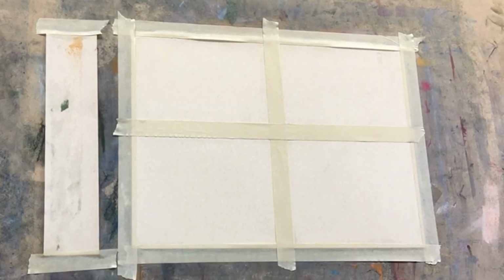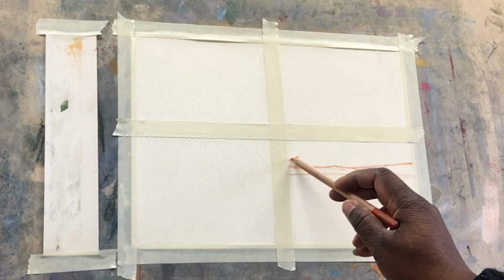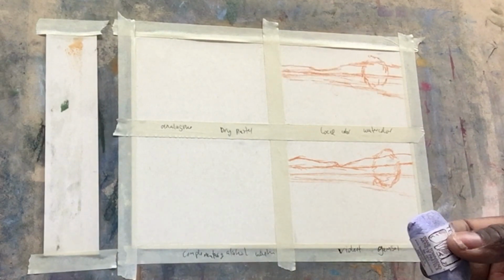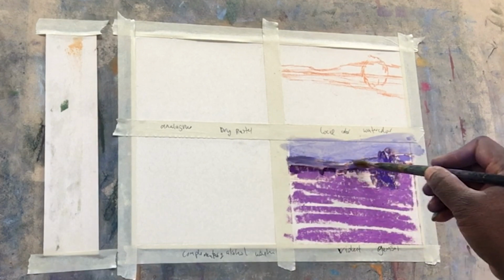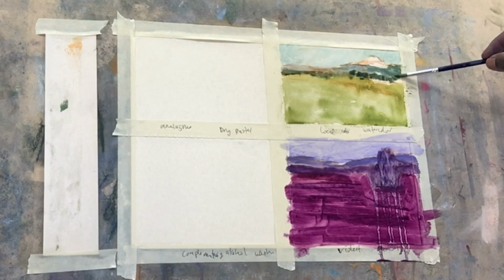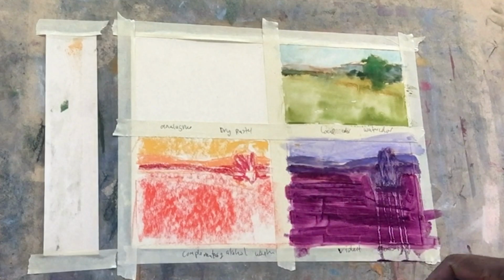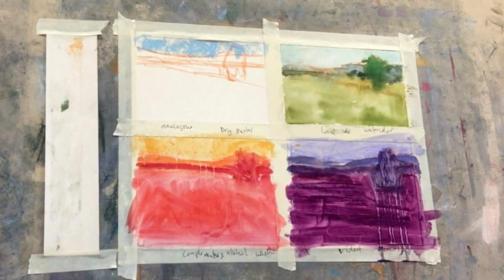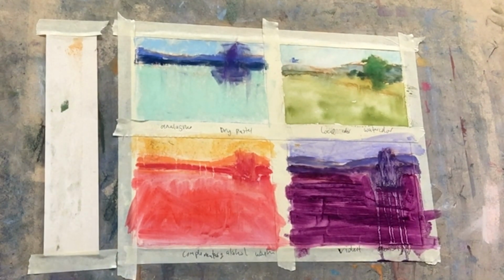Pastel Painting with Takeyce Walter - Part I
Talented local artist, Takeyce Walter, will present a series of three pastel painting mini-lessons available for viewing on Facebook News Feed and Youtube on three Wednesdays (June 3, June 10 and June 17) at 1:00 p.m.

Part I: Pastel Underpainting Demo: Underpainting techniques influence the overall look of a pastel painting. Takeyce Walter will demonstrate four underpainting techniques: dry pastel, watercolor, alcohol wash, and gamsol.